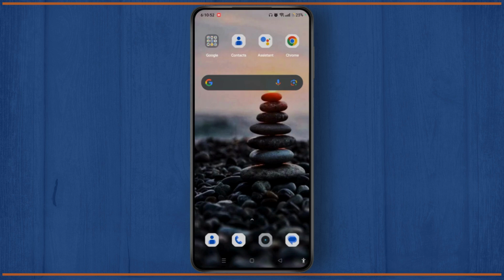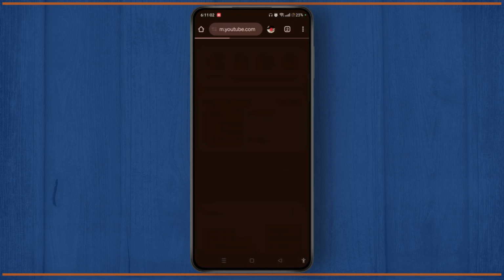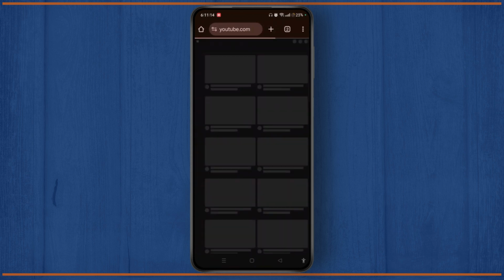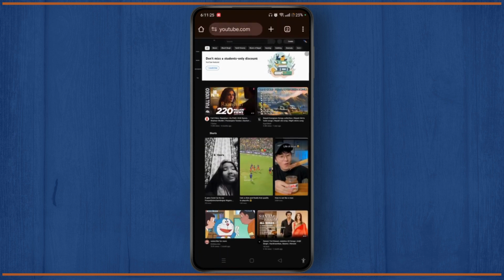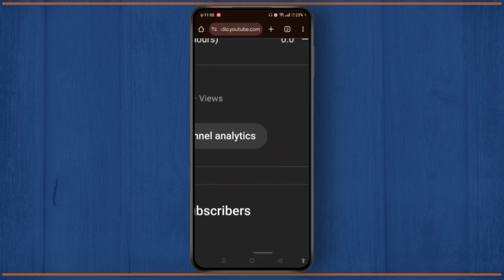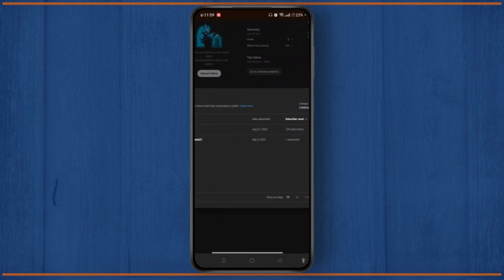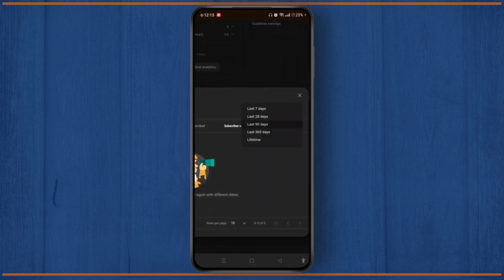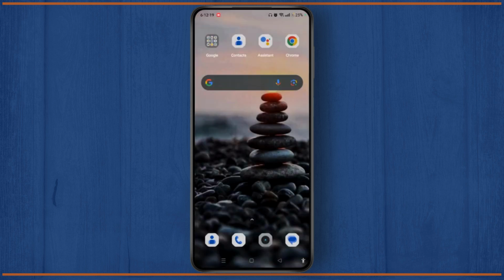How to See Your Subscriber on YouTube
Learn how to see your subscribers on YouTube in this easy-to-follow tutorial. Whether you're using a mobile device or desktop, we've got the steps covered to help you check your subscriber count and monitor your channel's growth.

In this video, you'll discover how to see your subscribers on YouTube, including how to view them on mobile and how to track your live subscriber count. We'll also cover tips for increasing your subscribers and boosting your channel's engagement.

Timestamps:
0:00 Introduction
0:20 Step 1: Accessing Your YouTube Channel
0:45 Step 2: Viewing Your Subscriber List